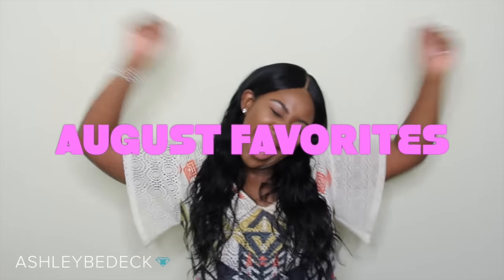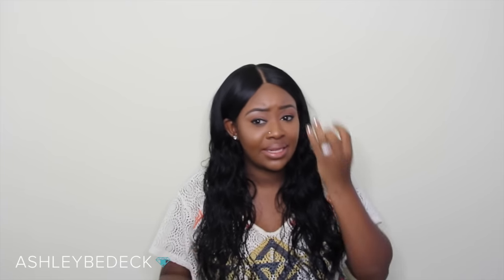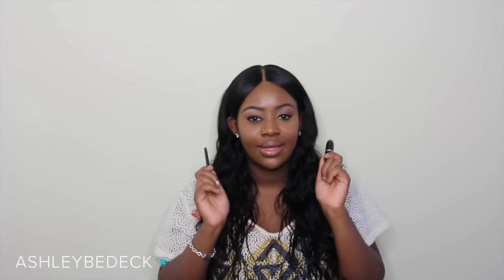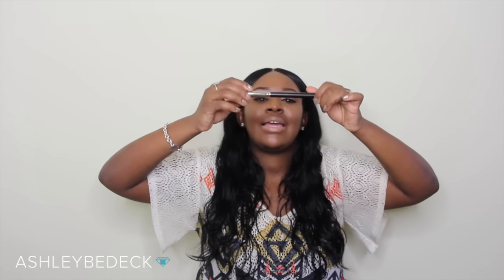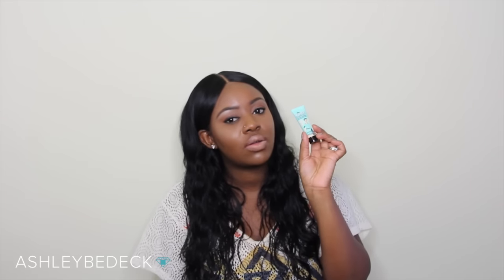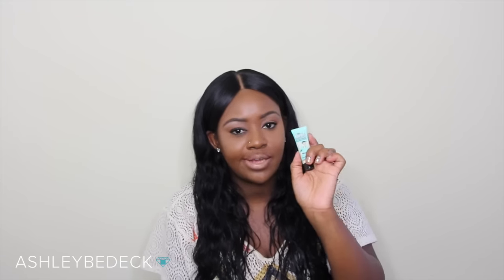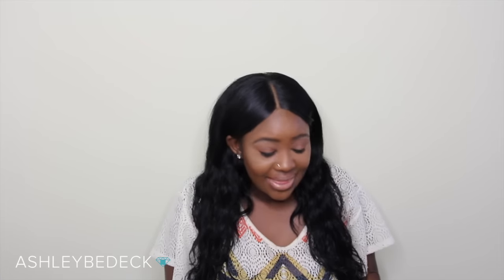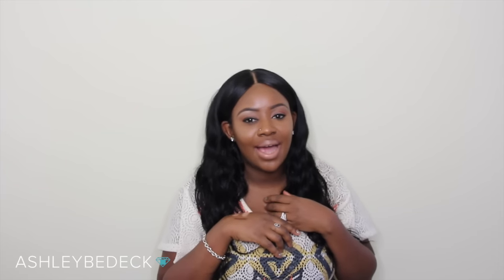August Favorites 2015 | Ashley Bedeck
312 S. Beverly Drive
Suite 3612